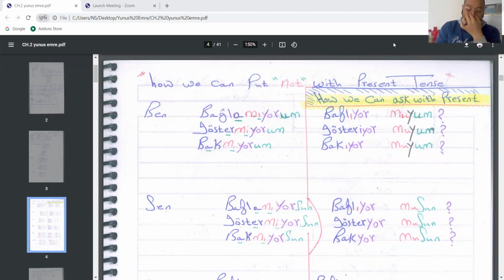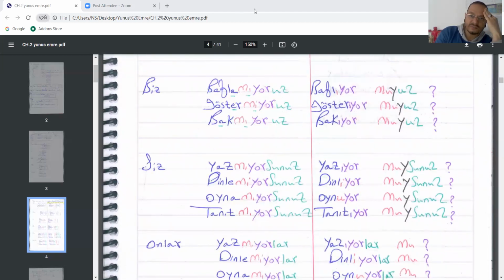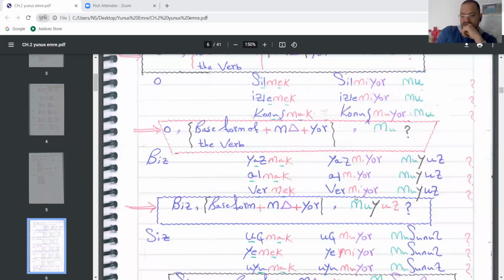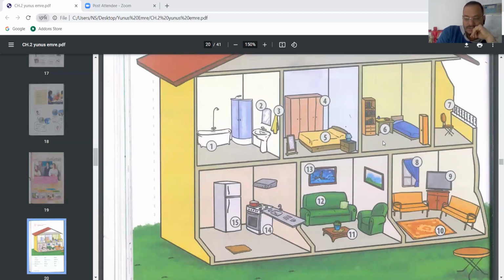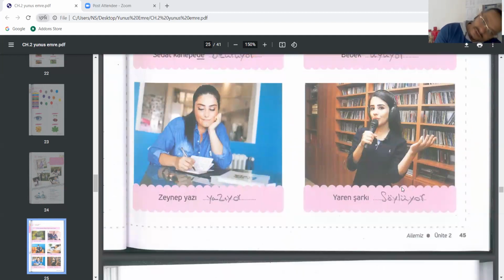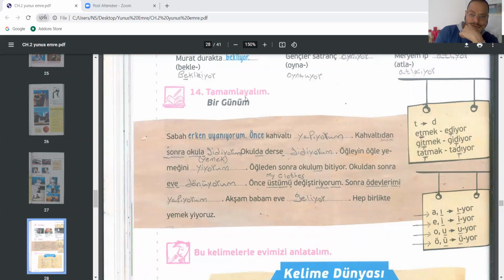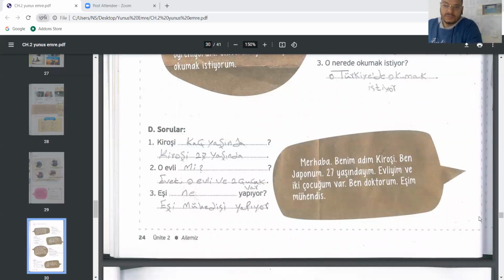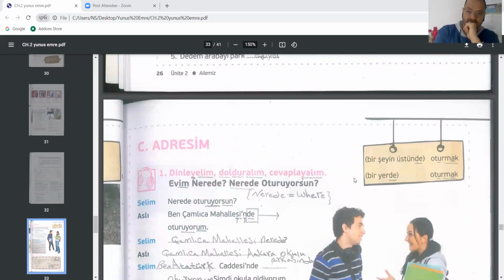CH. 2 .B. Yunus Emre /how we can put (Not) with present Tense form.